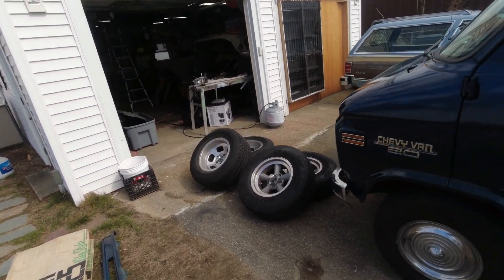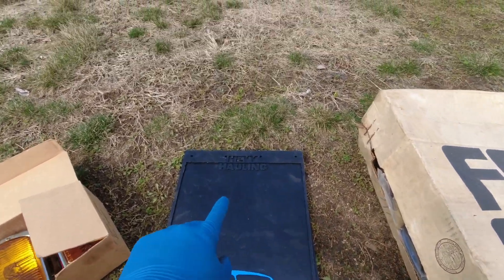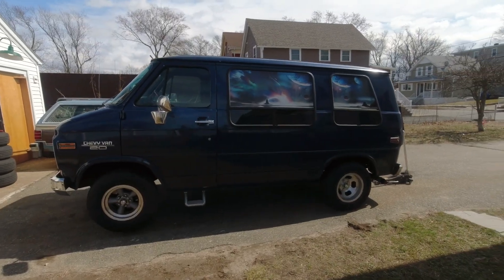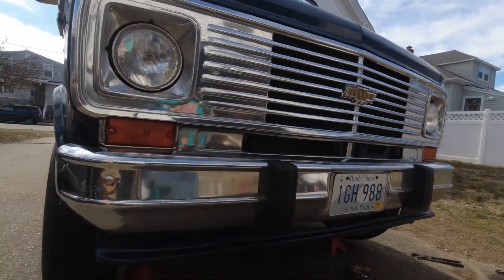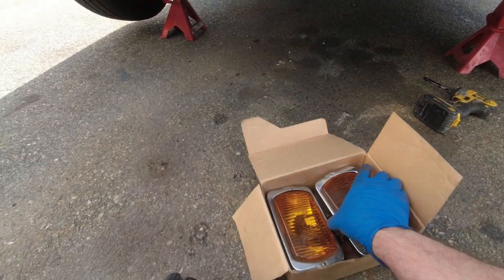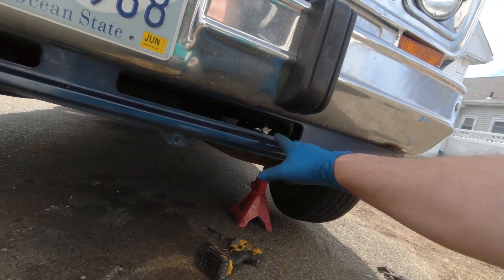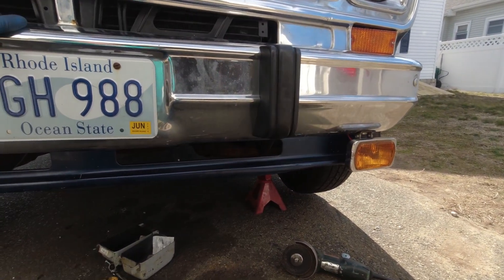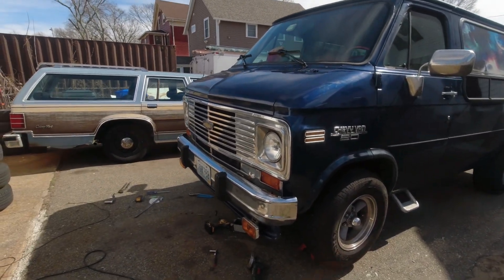Putting more boogie in my Chevy Shorty Van [part 1]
Getting the summer wheels on, and adding some vintage style accessories.